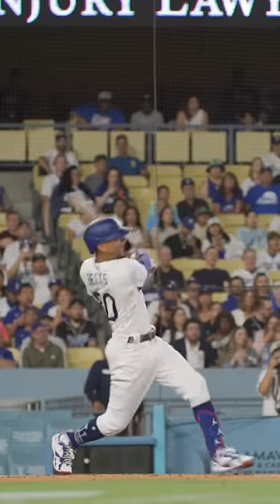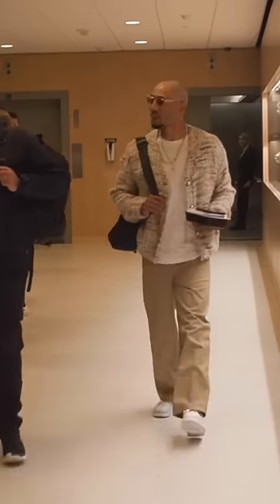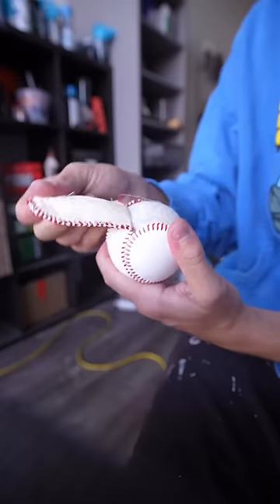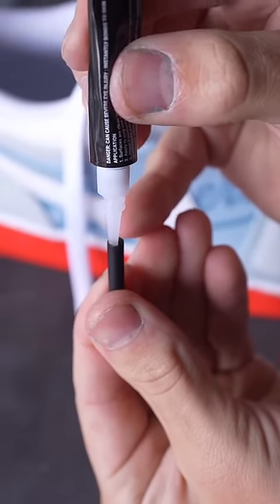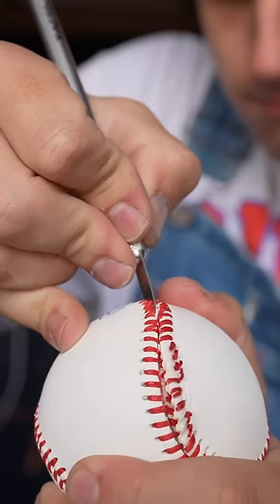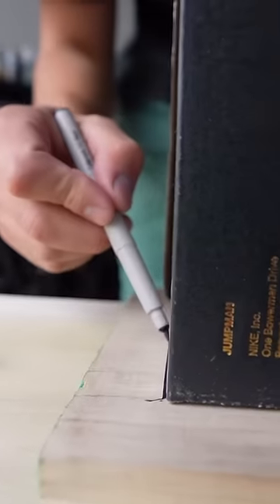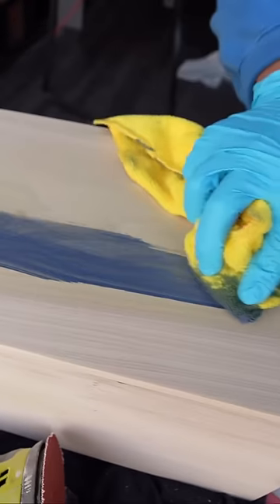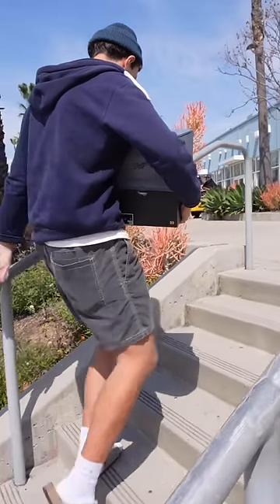Mookie Betts got custom Dodgers-themed Jordan sneakers and cleats from creator Marko Terzo 👀🔥